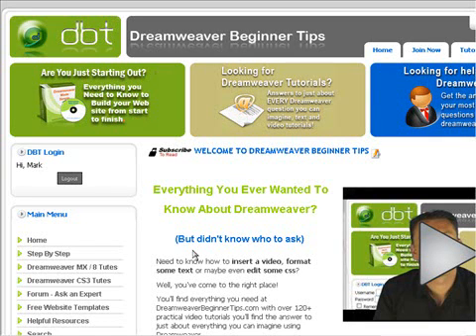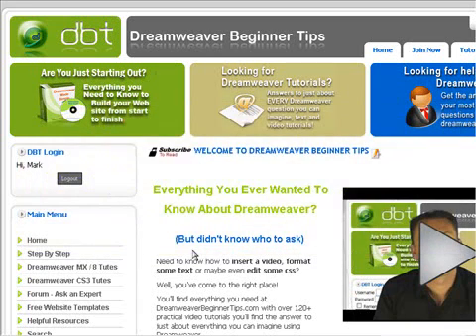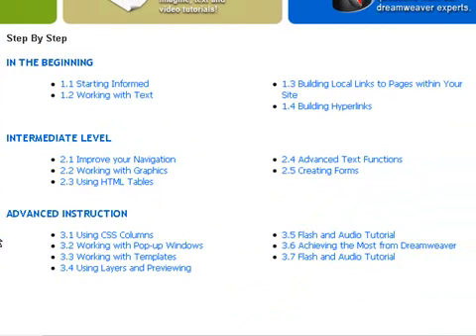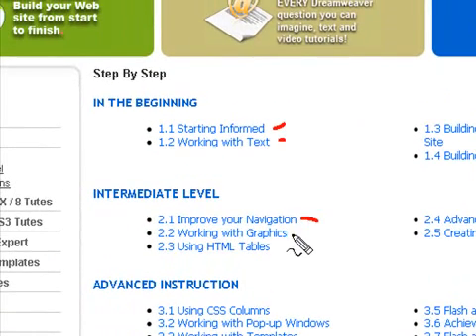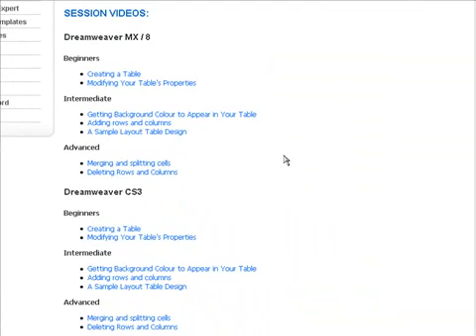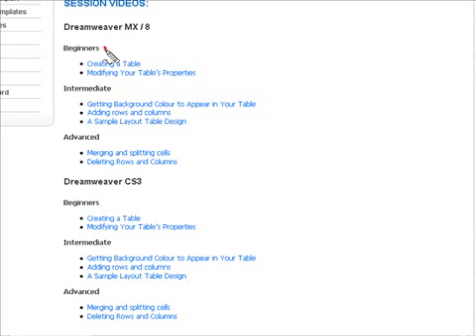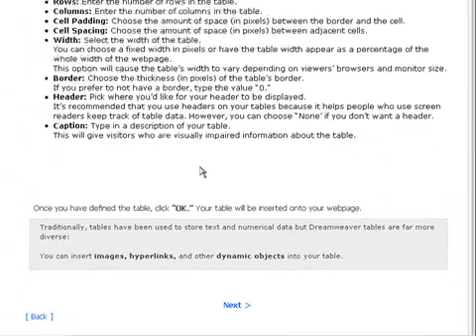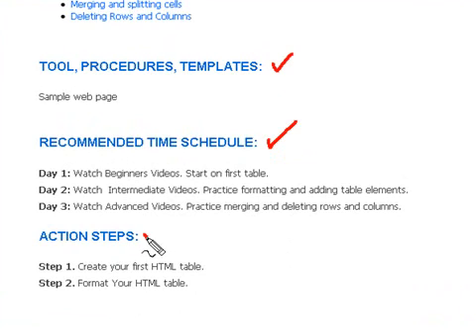Dreamweaver Tutorial - Step By Step Dreamweaver Lessons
now has a step by step dreamweaver tutorial course to help you learn dreamweaver. See how to use the lesson plans to help you build youre website using dreamweaver